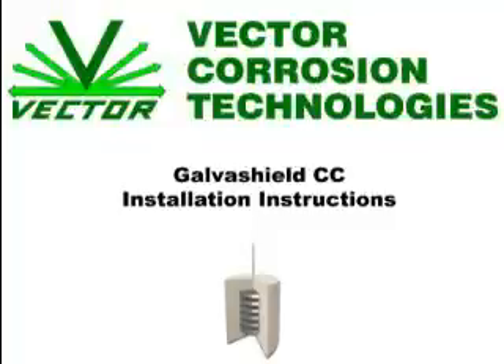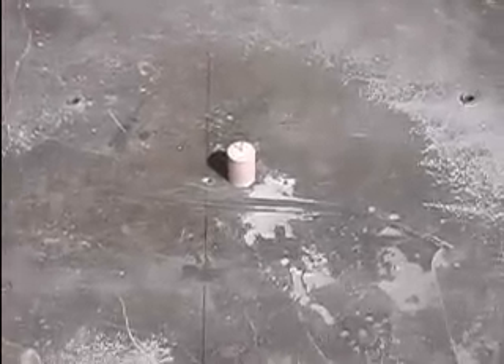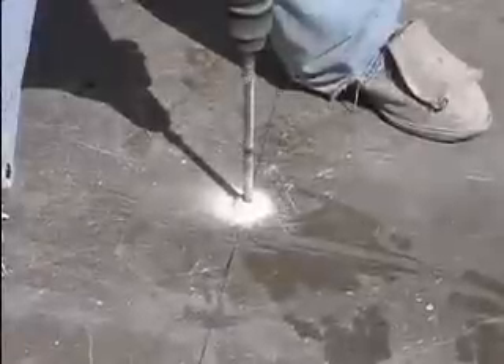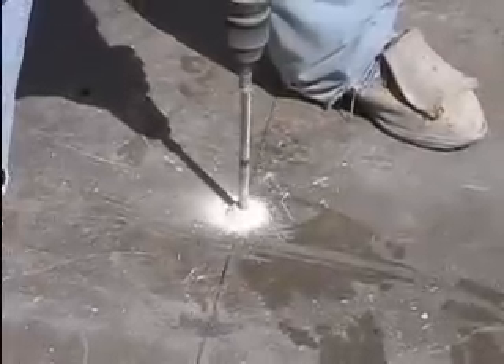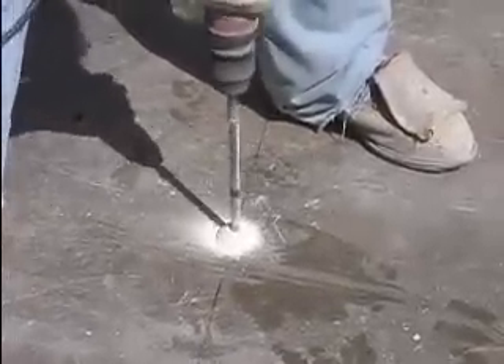Vector Corrosion Technologies Galvashield CC Installation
The Galvashield CC range of embedded galvanic anode units are
used to control on-going corrosion and to prevent the initiation
of new corrosion activity in concrete structures. Galvashield
CC are alkali-activated (Type 2A), consisting of a sacrificial zinc
anode core that is surrounded by a specially formulated precast
cementitious mortar. The cylindrical unit, available in a variety
of standard and custom sizes, is quickly and easily installed into
concrete that is mechanically sound but has on-going corrosion
activity. Once installed, the zinc anode corrodes preferentially to
the surrounding rebar, thereby providing galvanic corrosion control
to the adjacent reinforcing steel. Custom size units are available
for specific project needs.